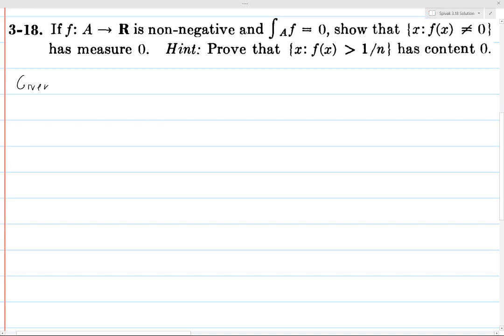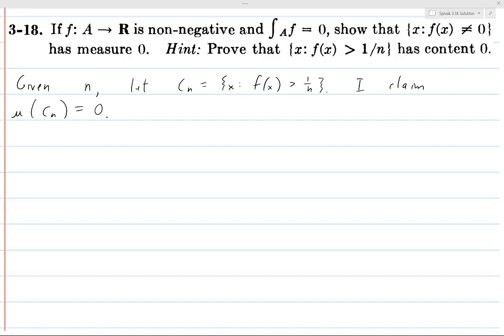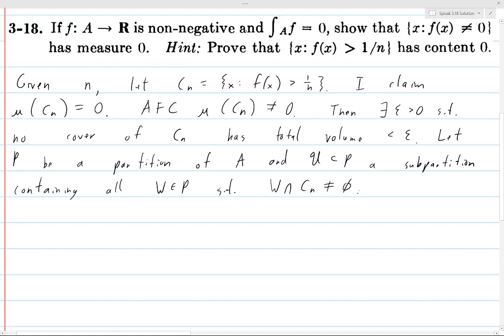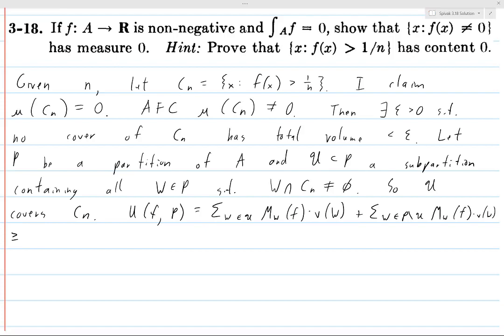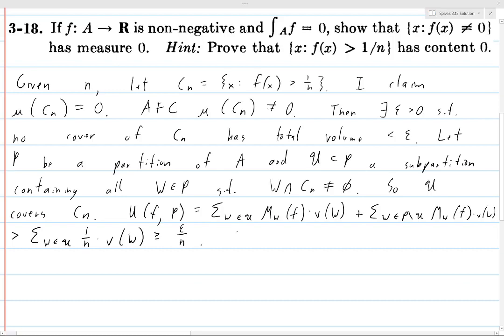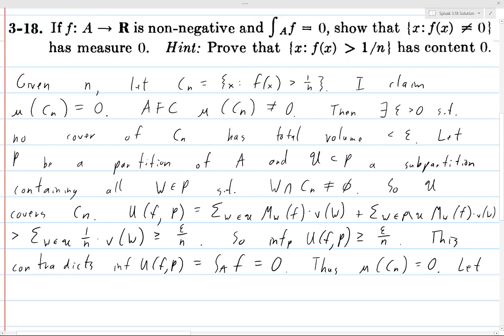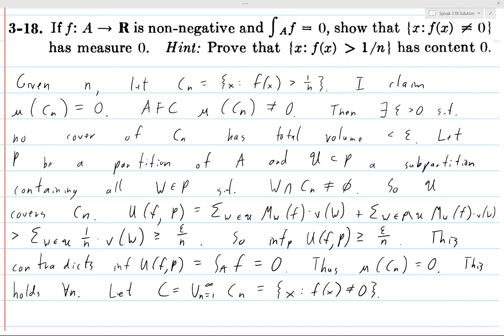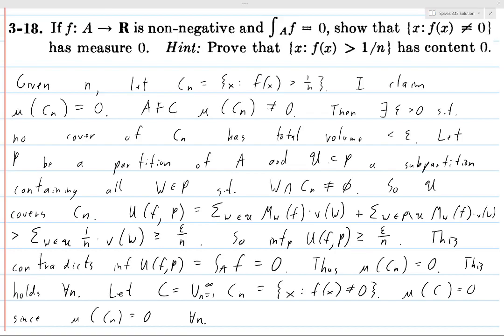Spivak Chapter 3 Exercise 18